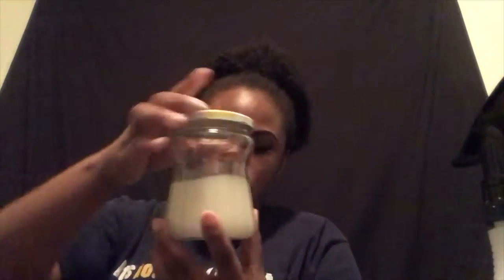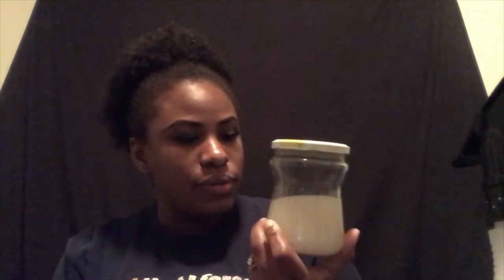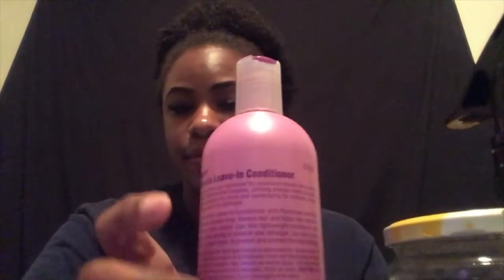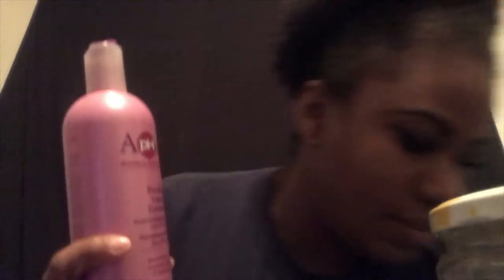HOW I USED RICE WATER & PRO-VITAMIN LEAVE-IN CONDITIONER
Apogee Pro-Vitamin Leave-In Conditioner

Rice water~ I placed the rice in a jar for a day and used it the next day. I applied it to my hair right after shampooing my hair. I leave it in for about 20 to 30 minutes with a shower cap or plastic bag on my head.

Cream Nature Pure Honey~ moisture whip for twisting cream~ No Sulfates
                     Mineral Oil
                     Silicones
~~Curl Cream~~

2 Spray bottle

Hair Scarf

Big Teeth Comb

Instagram~@alleycatuniquebeauty
Twitter~@alleycatuniquebeauty
Snapchat ~ @alleycatuniquebeauty
Tiktok ~ @alleycatuniquebeauty